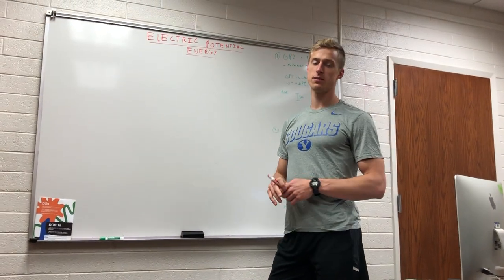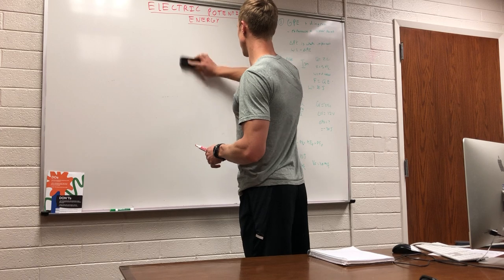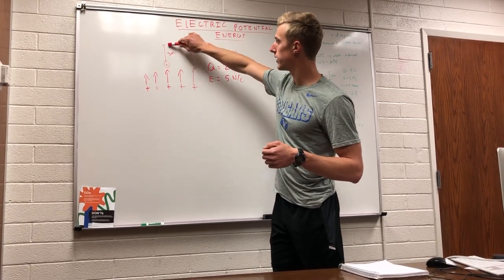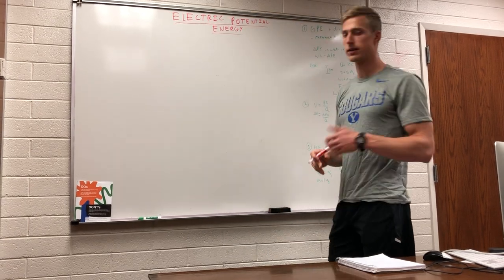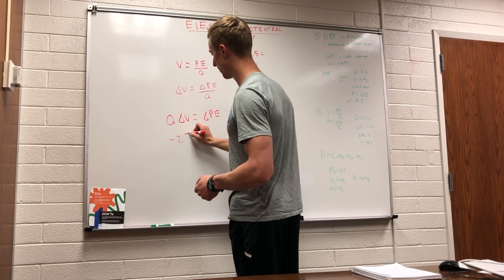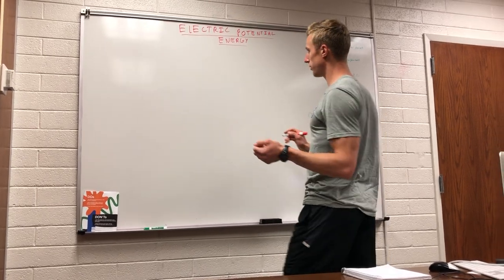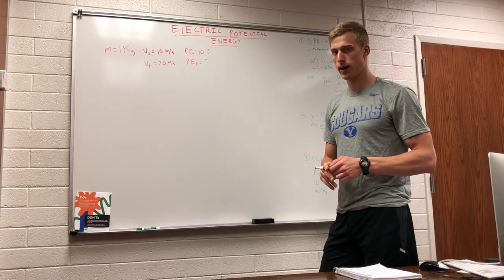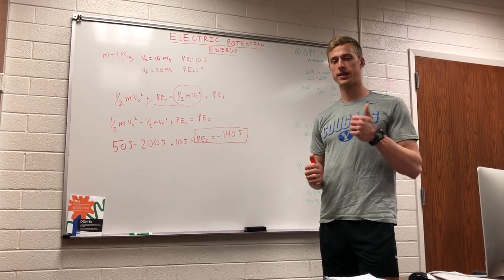Electric Potential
General Physics II / Physics 106 - BYU - WS2020 - Student Made Videos. Author Name: Caleb Witsken